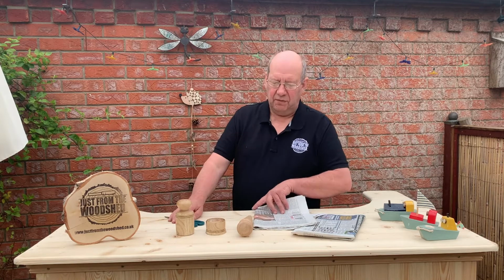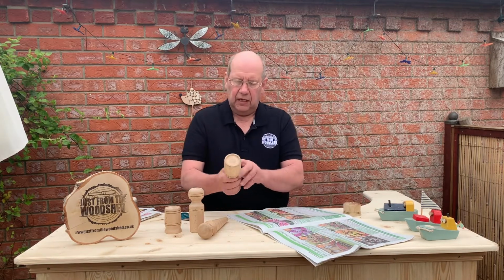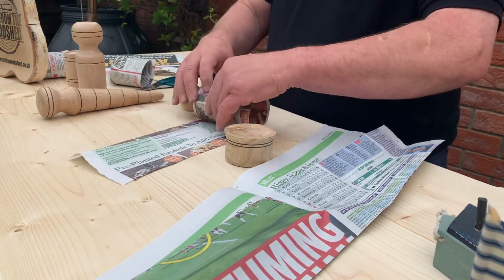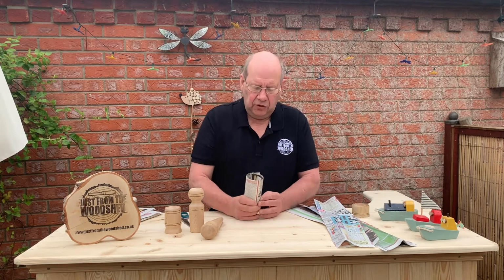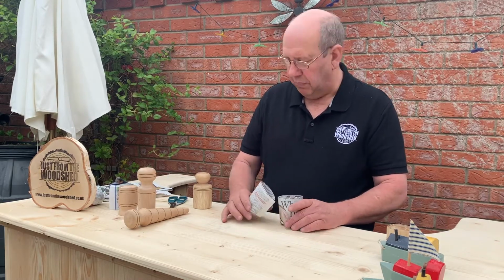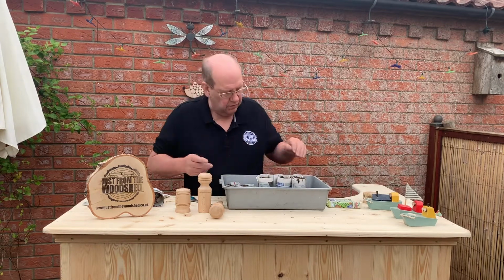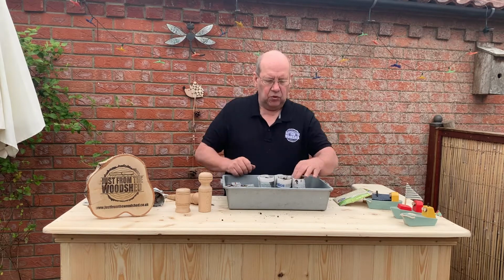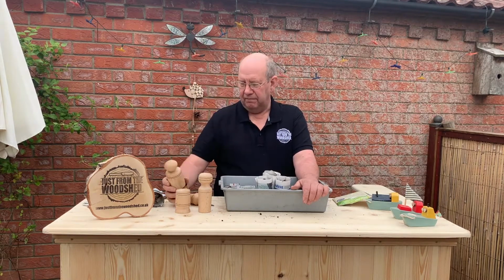#014 How to Make Biodegradable Plant Pots Newspaper Seed Starting Pots 📰♻🌱🌿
In our last video we made some pot formers and dibbers out of old beech table legs.  Our subscribers wanted me to do a video on how to make the plant pots by using recyclable biodegradable newspapers, so here we go!